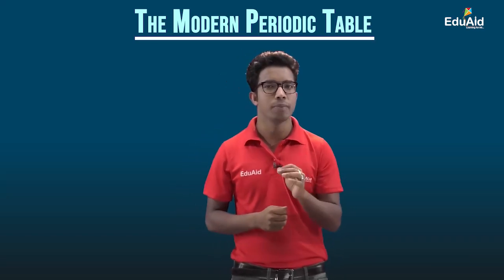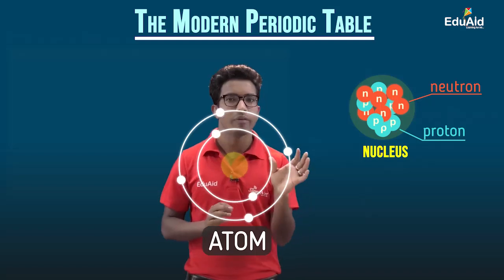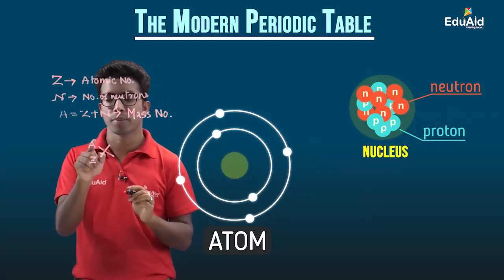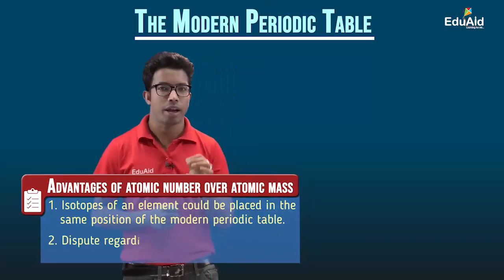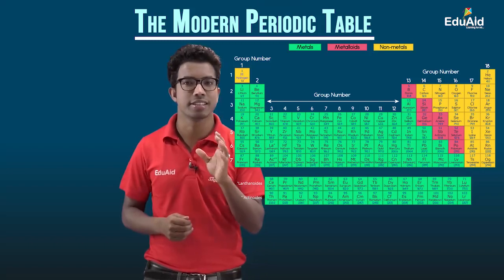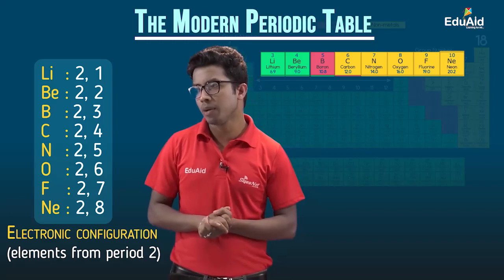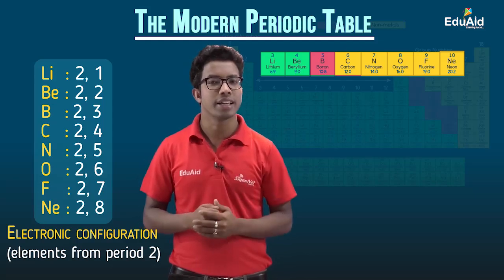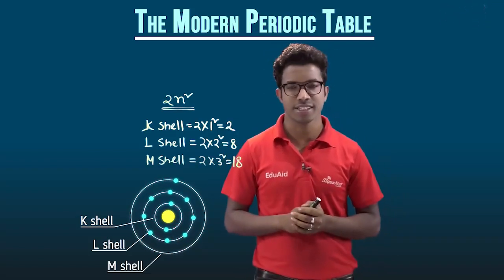The Modern Periodic Table | Lecture 5 | Class 10 Science | EduAid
After several attempts by different scientists ,  in 1913, Henry Moseley proved the atomic number of an element to be more vital property than its atomic mass. He ammended the Periodic law to Modern Periodic Law. As a result we got the periodic table that we use now: Modern Periodic Table.
The Modern Periodic Table consists of 18 vertical columns termed as ‘groups’.
It also consists  of 7 horizontally rows termed as ‘periods’.
In this video you will get to know about its origin. How it was prepared? What is the basis of classification? What are the achievements and limitations of this table ?
Learn about these concepts in this video.
This video is the Lecture 5 (The Modern Periodic Table) of the entire series coming up for this Chapter: Periodic Classification Of Elements.